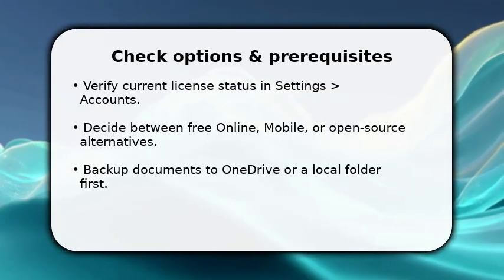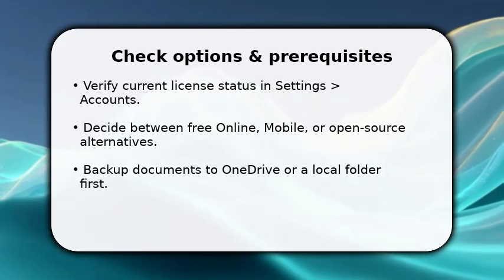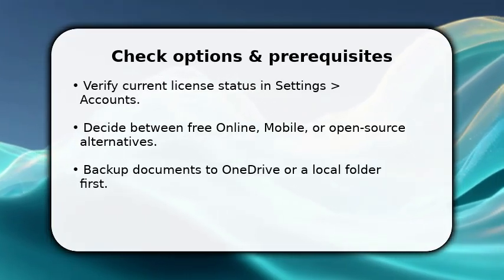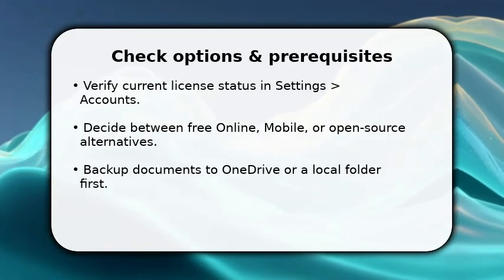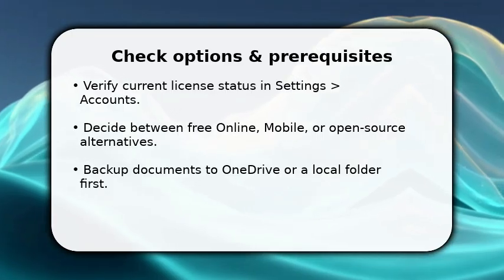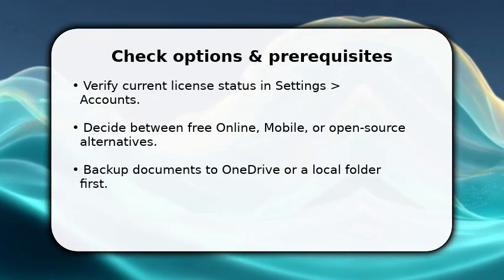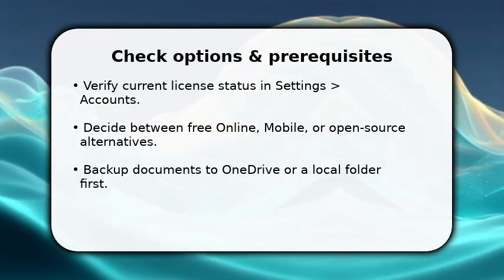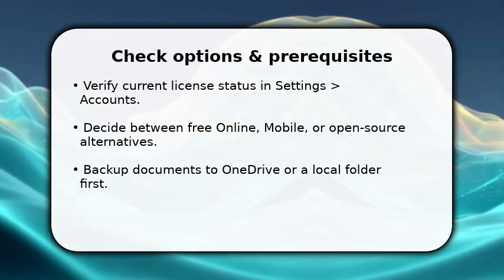How to Use Microsoft Word Without Product Key - Easy Guide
Discover how to access and use Microsoft Word without a product key in this comprehensive guide. Learn the steps for installation, licensing options like Office Home & Student or Volume Licens extranet usage, and tips on maximizing your experience with free features.

Microsoft Word, use without product key, install Microsoft Word, Office Home & Student license, Volume License Extension Network (VLX), free trial of Office Suite, legitimate use of software, software activation keys, alternative to purchasing MS Word, using free versions